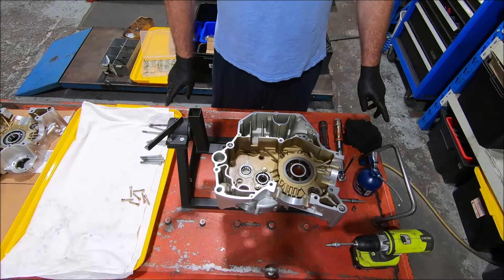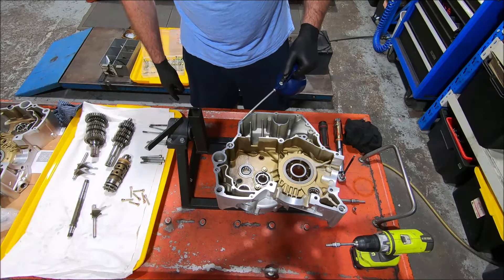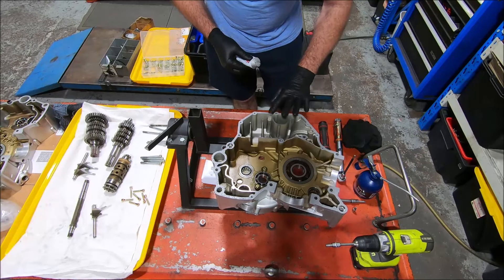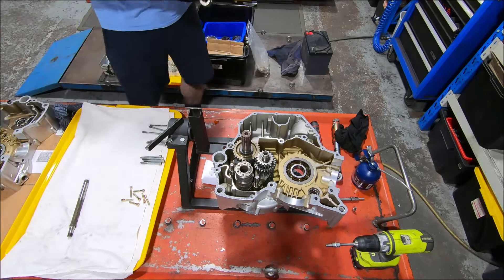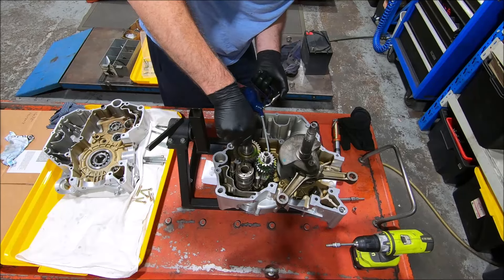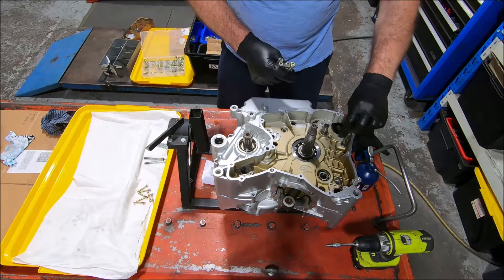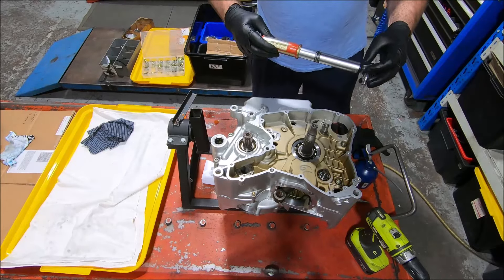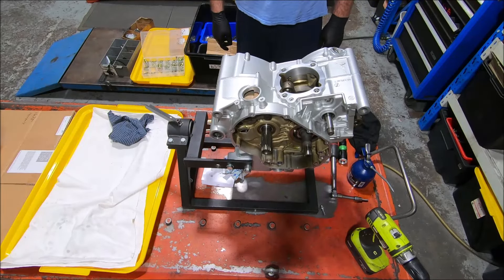Assembling Ducati crankcases - crank, gearbox, etc. Monster 659 in this instance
Assembling the crankcases on my Monster 659 engine. Just the between cases bits - crank, gearbox, shifting, timing shaft for now.